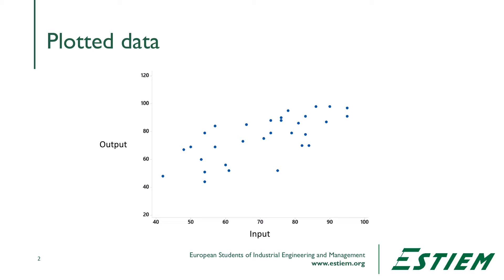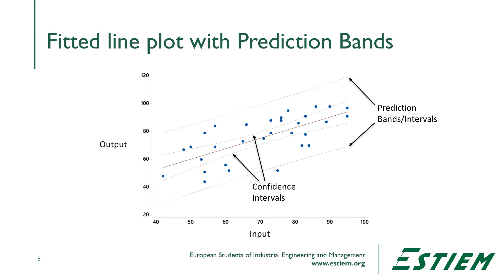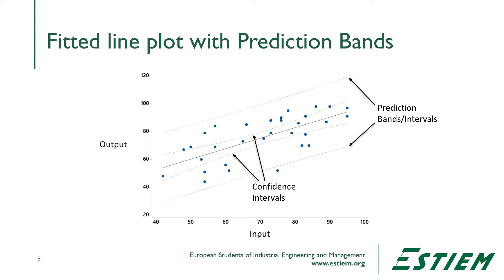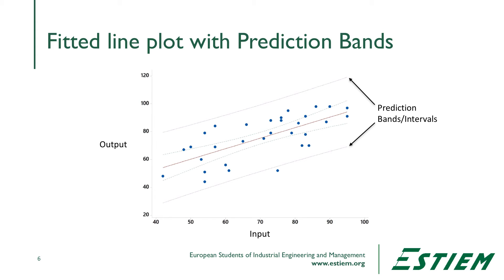Video 73 - Statistical Tolerance Analysis - ESTIEM LSS Course